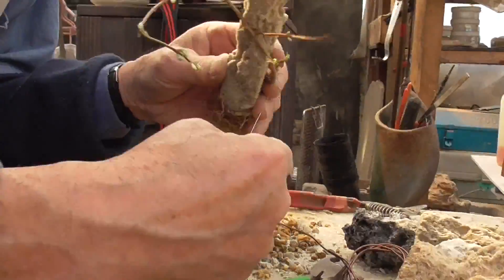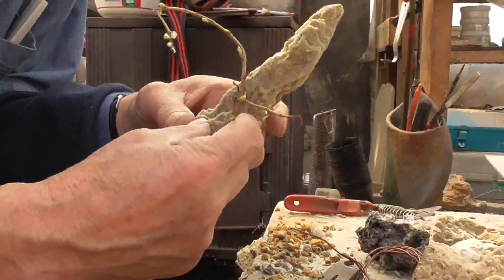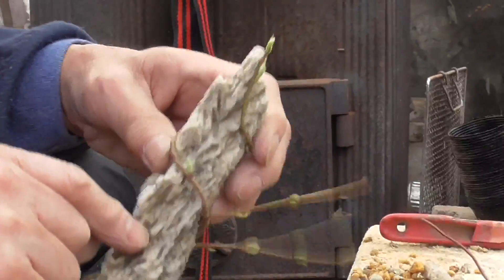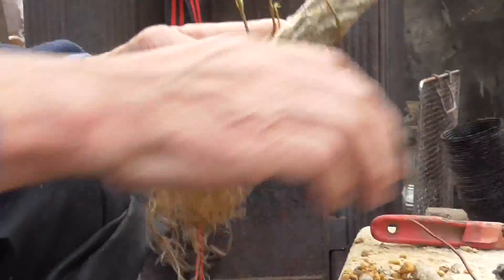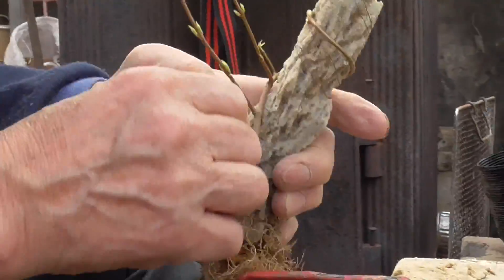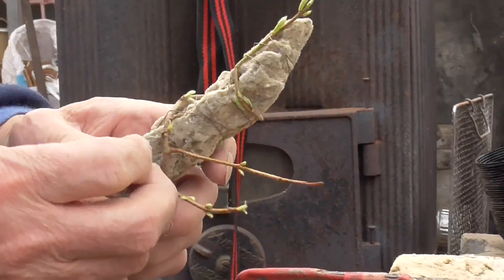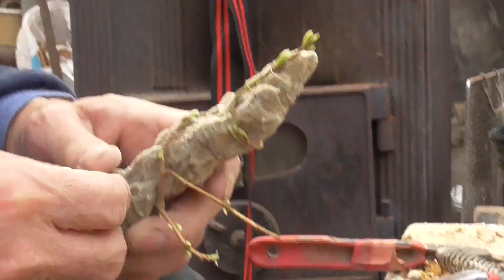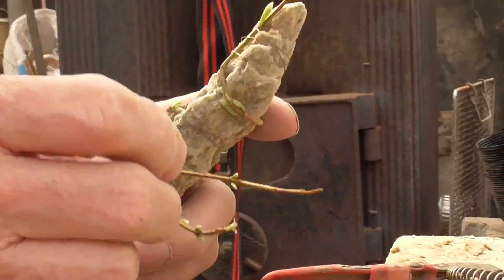唐カエデの石付け盆栽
唐カエデを石に巻いてみました。
将来は石にガッチリ固定されるでしょう。
秋の紅葉はとても綺麗です。